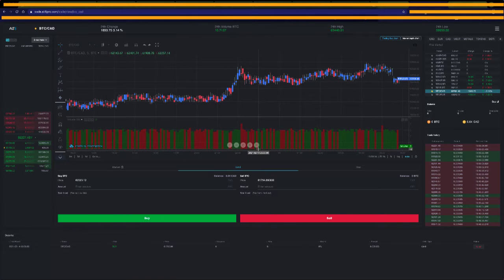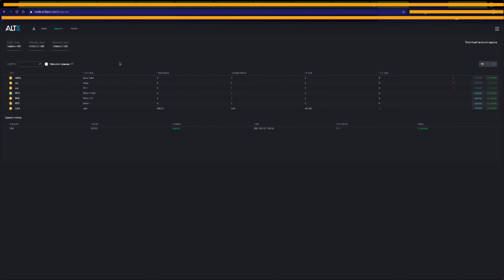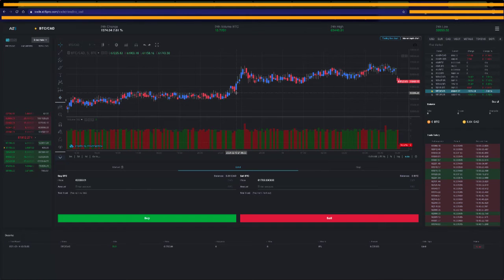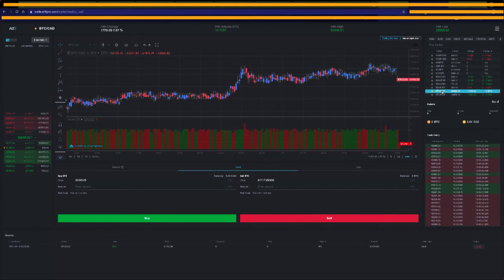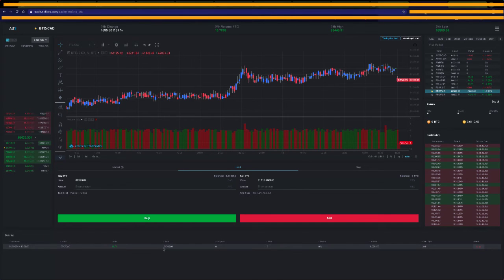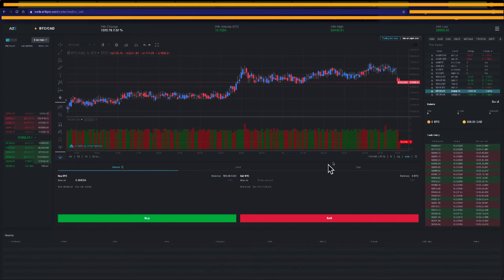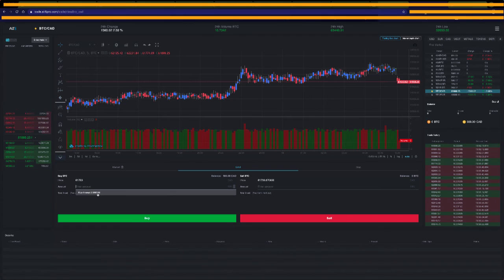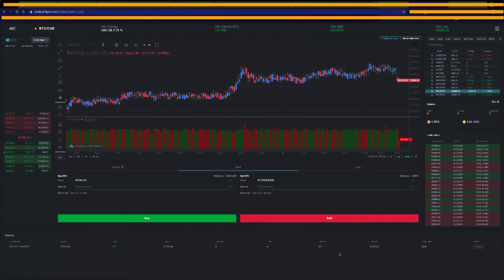BitCoin Trading Platform ALT5 Trade Entry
Placing trades to your ALT5 BitCoin trading account.
ALT5 offers a low commission of .50% (1/2 percent) to trade crypto.